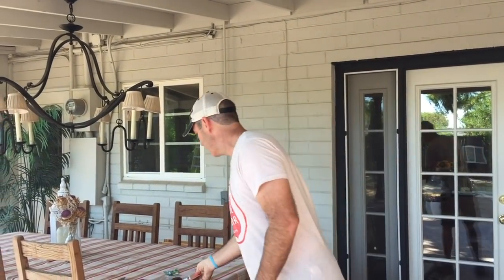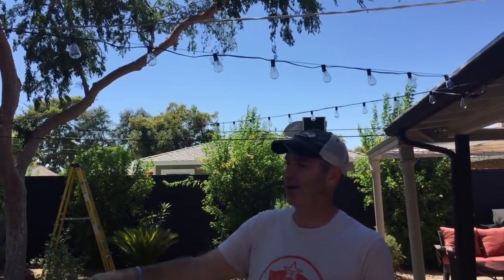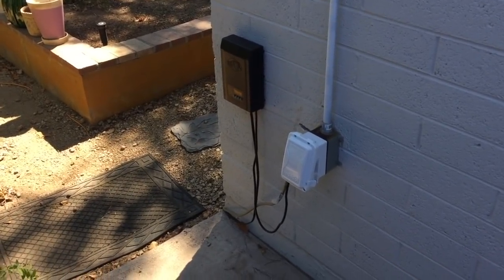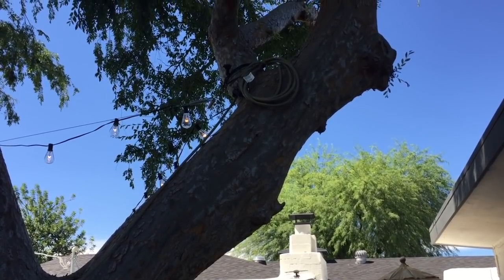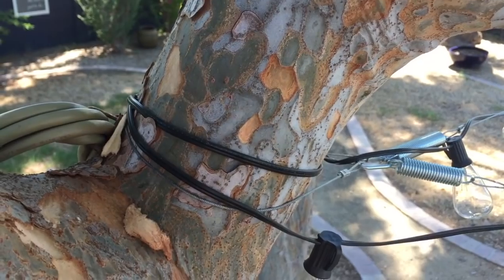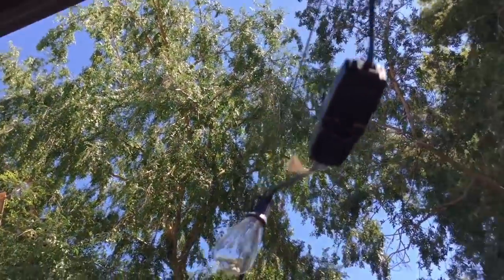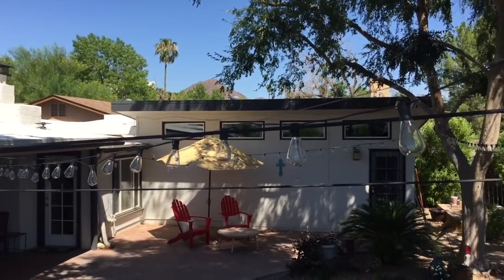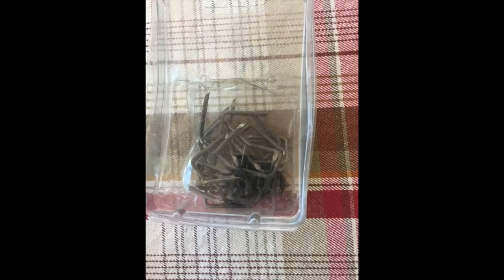How to hang outdoor cafe lights or string lights on a wire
Options below will help you with your project!
My latest recommendation for lights
Heavy duty outdoor cafe lights
1/16" wire with ferrule's
All-in-one Wire Hanging Kit

TIMER OPTIONS via Amazon
Add outdoor timer
Add outdoor timer w/ smart phone control

Here's my video on how I made the loops to hang the wire:

The key, obviously, is power and having something strong to hang the lights on.  I strung my lights between two trees and our porch.  Springs were key...especially with moving trees!  If you don't include the springs the line could snap.  I used 1/16" line which has held up well.  This temporary solution became permanent.  A lot of people have asked me about "weather proof" connections.  I didn't weather proof any of them...never had an issue.  I used cafe lights from Cost Plus World Market.  I am not including link because i do not recommend them.